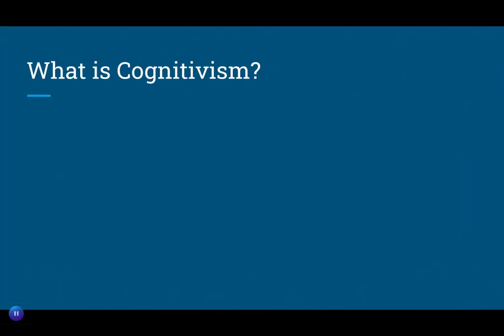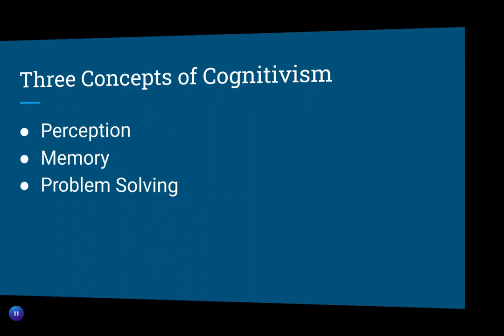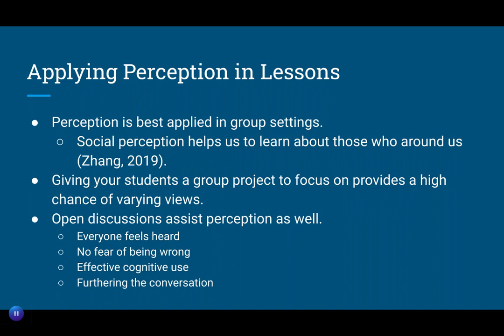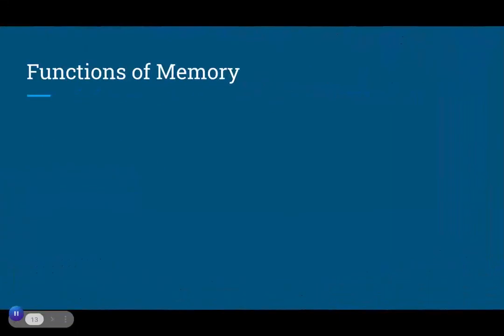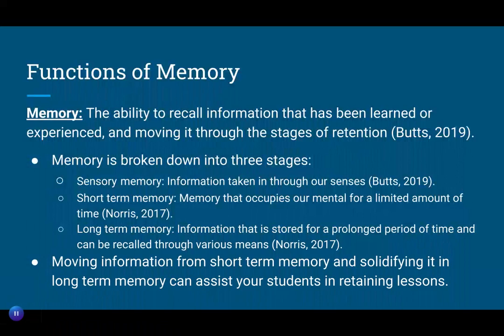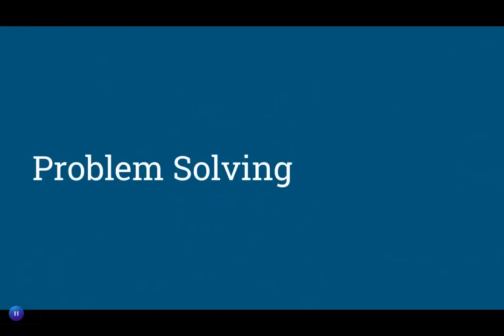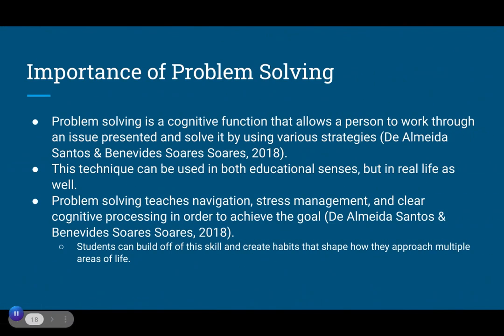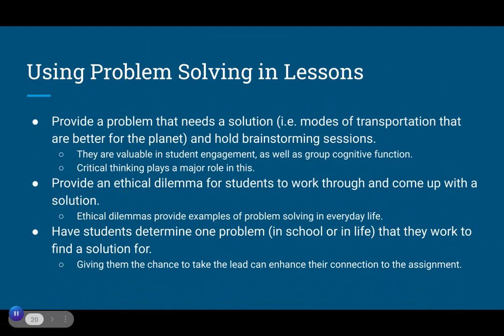Week 6 Assignment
Cognitivism